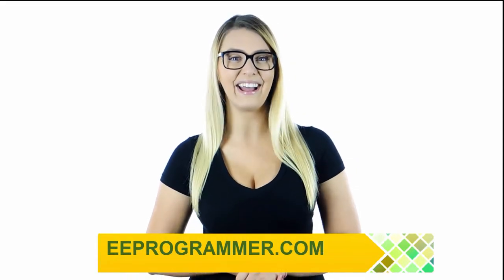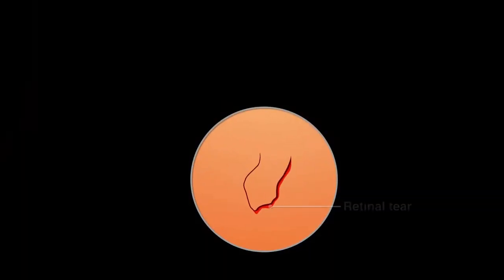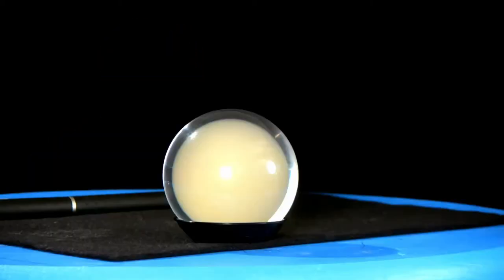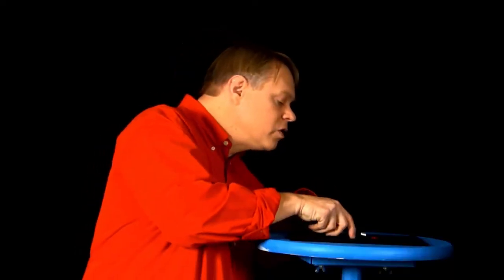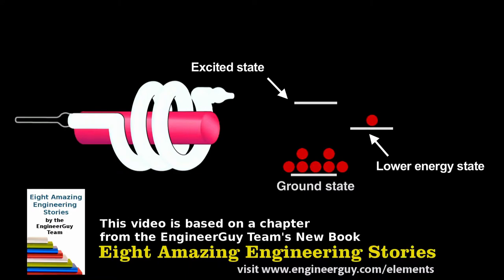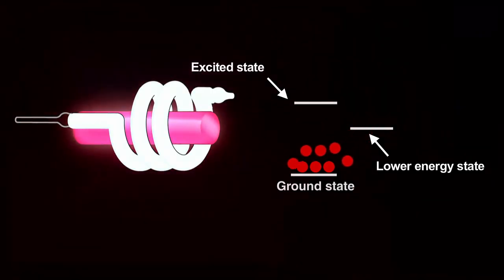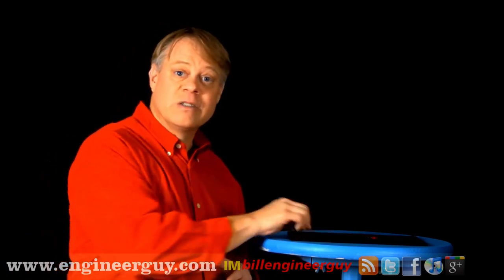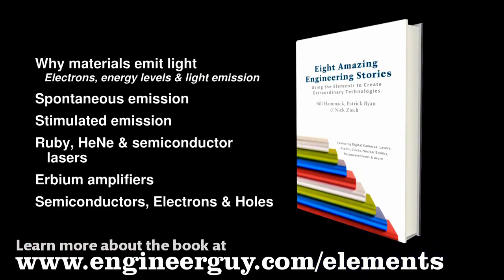Introduction of LASER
Bill shows how the three key characteristics of laser light - single wavelength, narrow beam, and high intensity - are made. He explains the operation of a ruby laser - the first laser ever made - showing how electronic transitions create stimulated emission to give coherent light, and then how the ends of the ruby cavity create a narrow wavelength highly collimated beam.